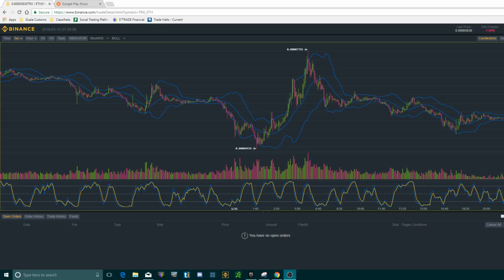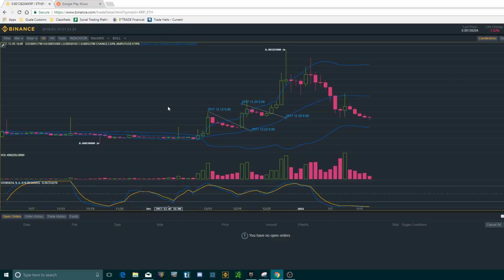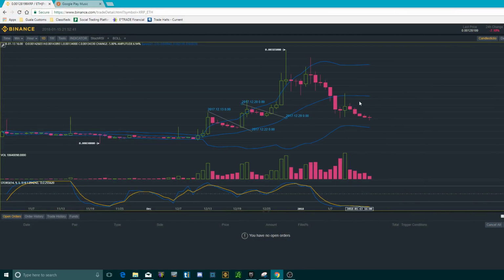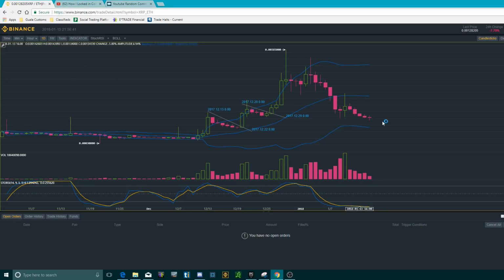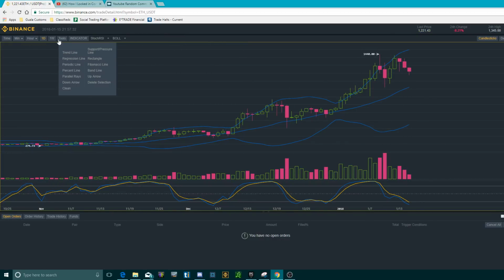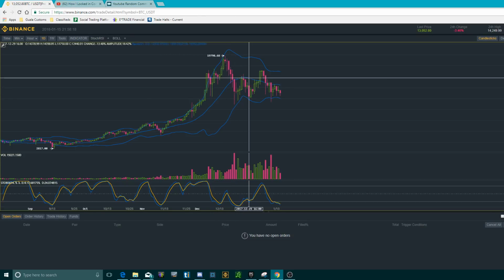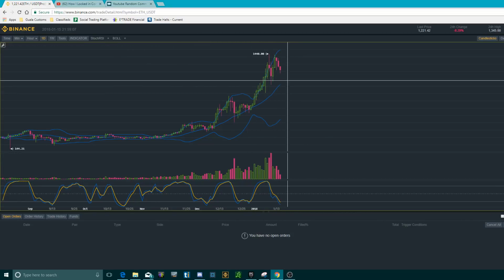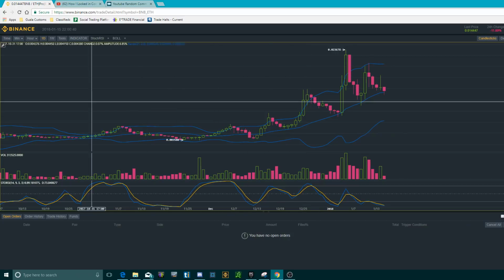Reviewing the Cryptocurrency Market Right Now January 2018